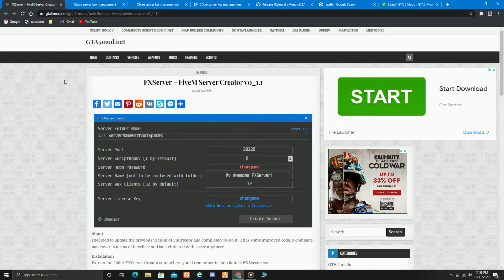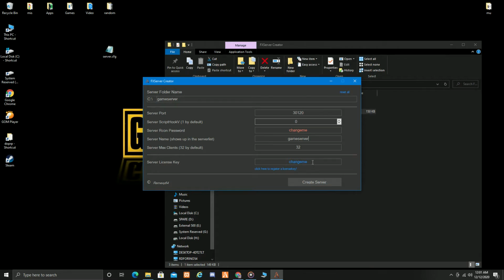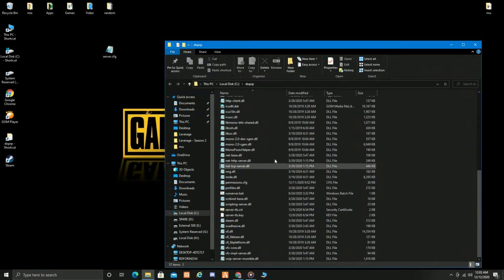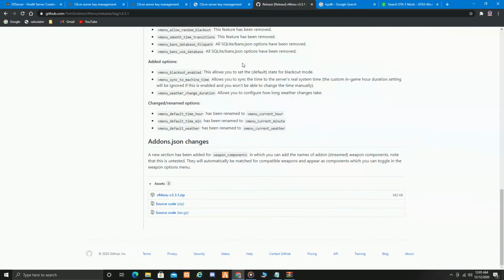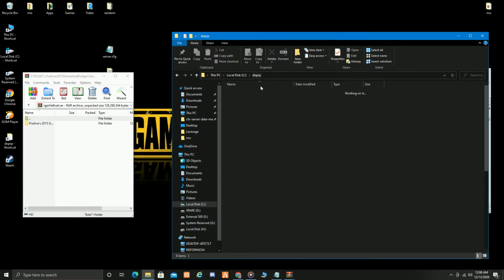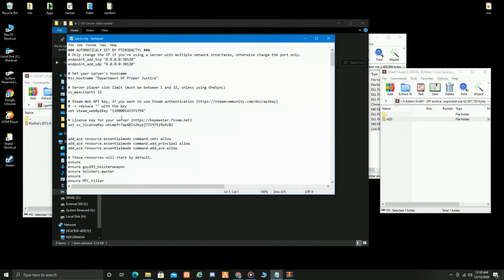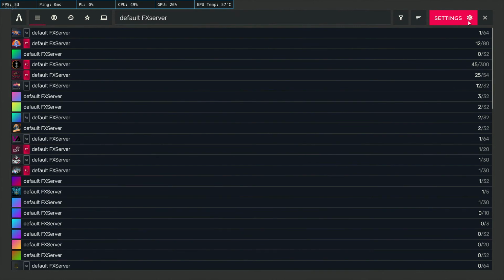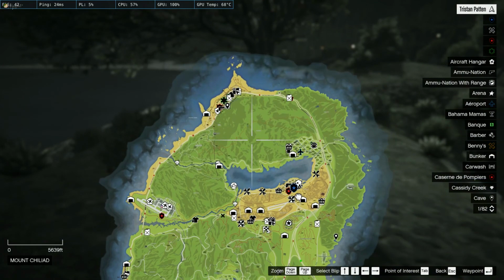How to Make a FiveM Server 2020 addition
Today i will be showing you how to make a fivem server the easy way.